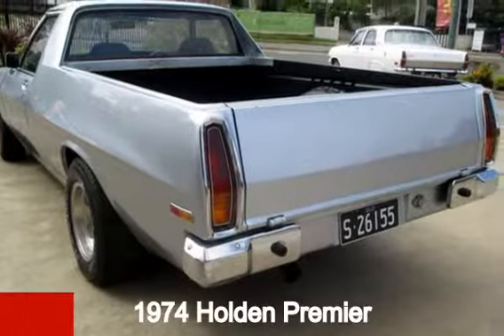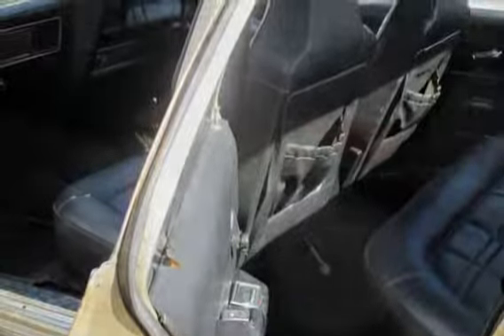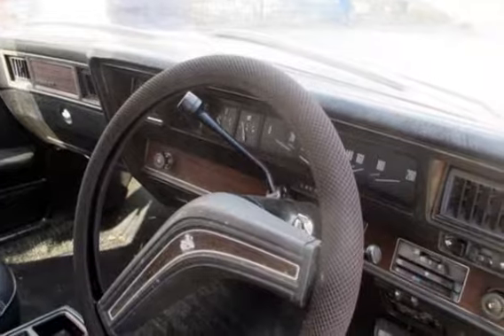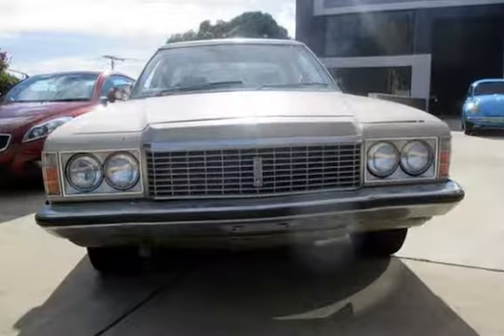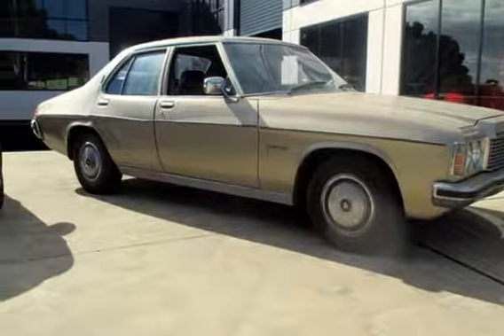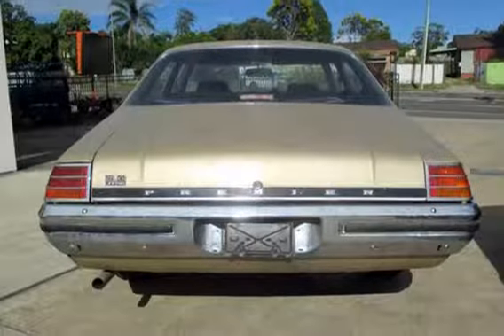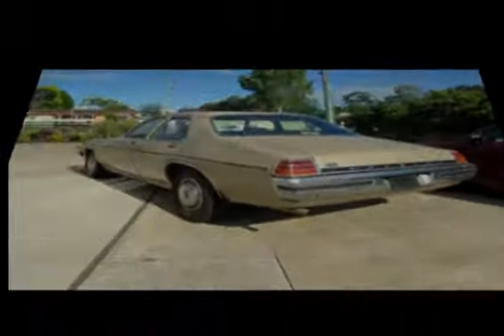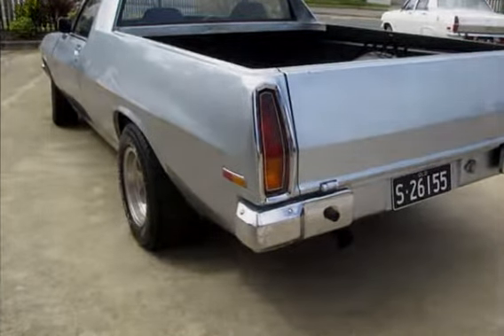1974 Holden Premier HJ Premier Metallic Sand 3 Speed Automatic Sedan